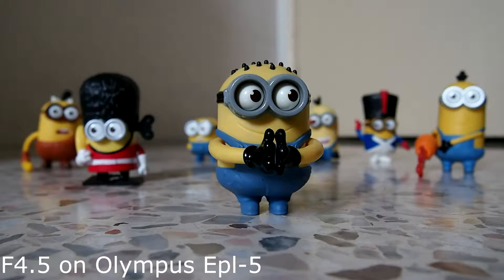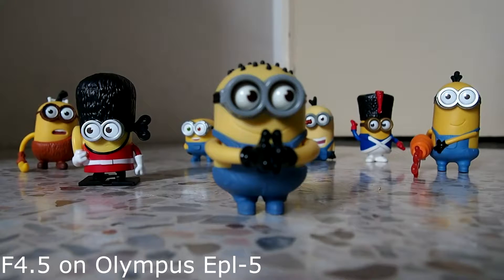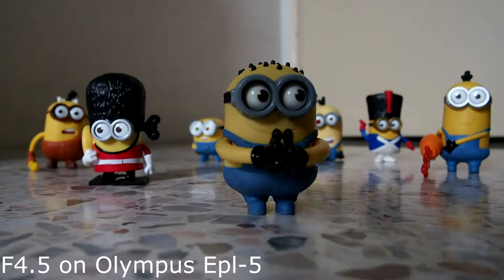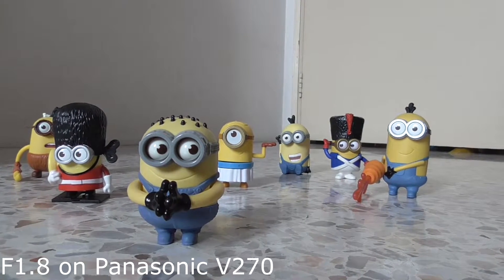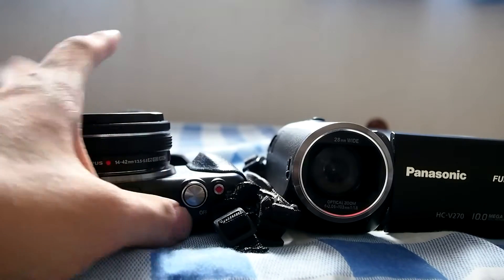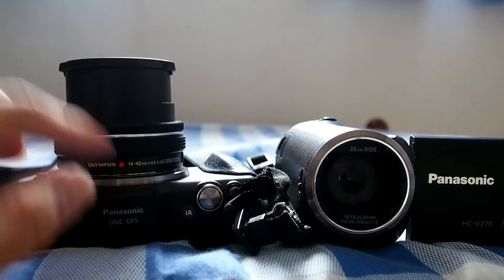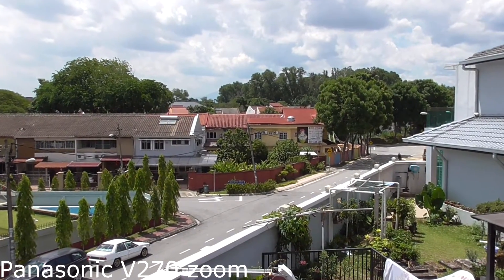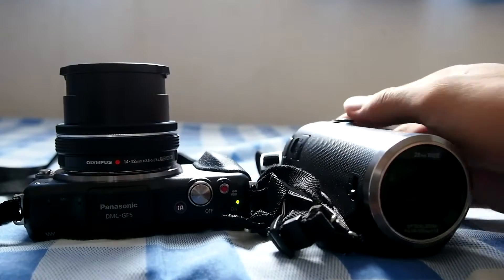Why do camcorders have small sensors - explained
This video is to let you know why camcorder sensor are so small even professional camcorders have small sensors.
Certain camcorders have large sensors but those are very expensive and is suitable for certain situation as the larger the sensor goes, the shallower the depth of field which mean background get blur out easily.

**Buy from this links below to support me** No additional charges
Panasonic FZ300 4K  (mic input)

Panasonic V770 (mic input)

Sony CX675 (mic input)

Sony CX405 (no mic input)

Canon HFR800 (mic input)

Panasonic V380 (no mic input)

Sony CX455 (mic input)

Panasonic V180 (no mic input)

Camcorder like Panasonic V180, V380, W580 range usually have sensor size that is 1/5.8" as well as Sony cx405, cx455, cx625 and cx675. Canon hfr700, hfr70, hfr72 has slightly larger at 1/4.85" but Sony and Panasonic has wider and better lens, video quality will be better on the Sony and Panasonic.

Music credited to Nicolai Heidlas
Song Title: These Moments